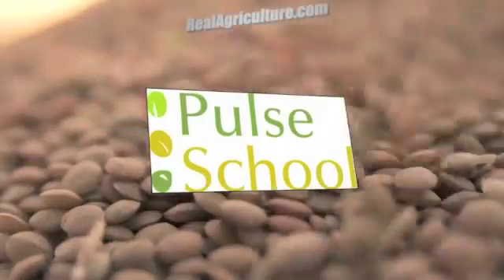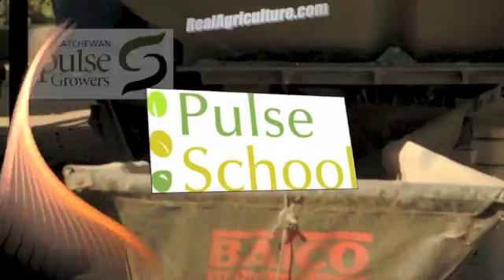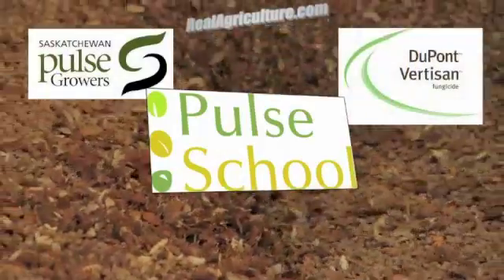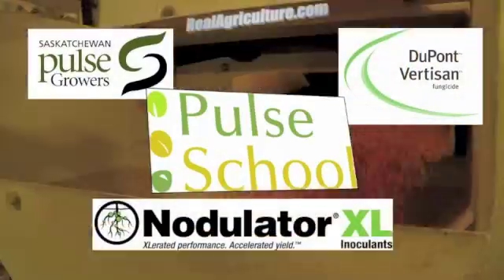Pulse School - Where are We at with Faba Beans?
talks with Bert Vandenberg about the state of the Faba Bean crop in Western Canada.